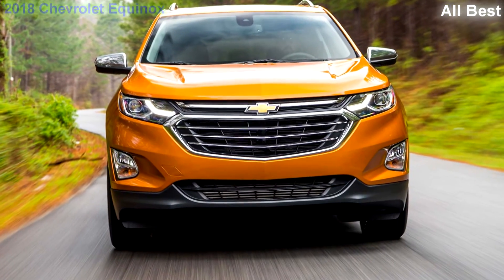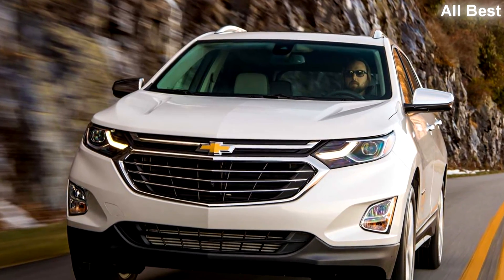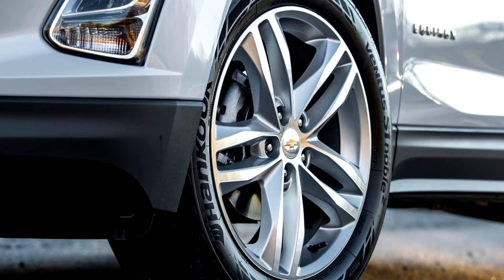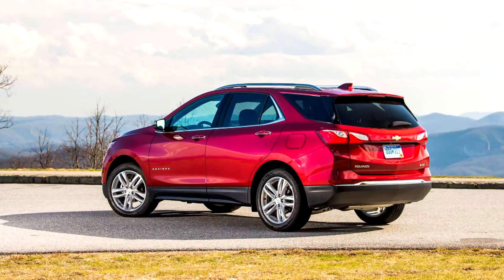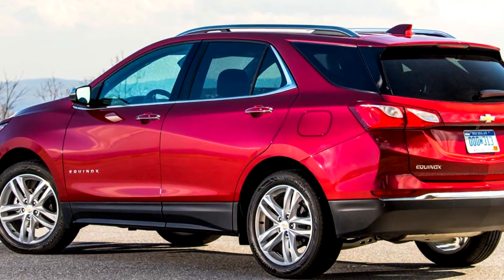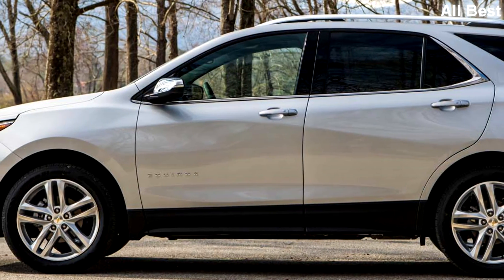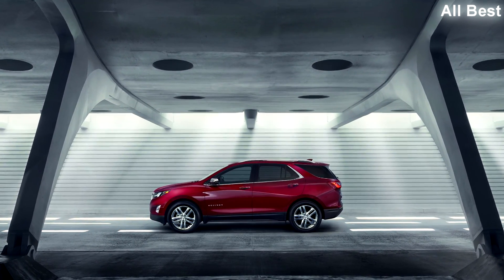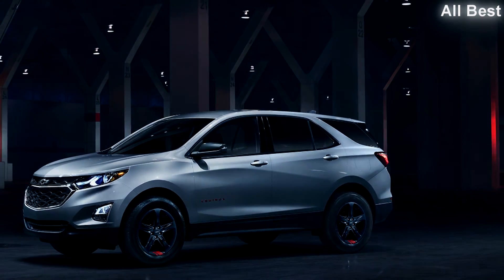2018 Chevrolet Equinox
2018 Chevrolet Equinox AMazing SUV
2018 Chevrolet Equinox Best SUV

Too Much Coin

The Equinox hits a snag when you examine its pricing. Yes, Chevrolet offers a bargain-basement, front-drive-only L trim for just under $25,000, which lines up with the base prices of key competitors. But to get any active-safety systems, or even relatively common must-have features such as automatic climate control and heated seats, you have to shell out for the LT model and add a pricey option package, pushing the cost toward $30,000—and beyond if you opt for the $1750 all-wheel-drive option. Some of the Premier models we drove exceeded $35,000, and the diesel and 2.0T versions will be more expensive still. Perhaps most important, equivalently equipped CR-Vs and CX-5s are thousands less, so unless Chevrolet is planning to offer heavy incentives from the get-go, the Equinox’s value equation looks weak.

Given the less-than-stellar previous Equinox models, Chevrolet will face an uphill battle convincing Toyota, Honda, and Ford faithful to join the bow-tie fold, especially if they have to pay more for the Chevy. But the new Equinox represents such a big step forward relative to its predecessors that it’s certainly worth those buyers giving it a look.

2018 Chevrolet Equinox Specifications
ON SALE Now
PRICE $24,475 (base)
ENGINE 1.5L turbocharged DOHC 16-valve I-4/170 hp @ 5,600 rpm, 203 lb-ft @ 2,000-4,000 rpm
LAYOUT 4-door, 5-passenger, front-engine, FWD/AWD SUV
EPA MILEAGE 24-26/30-32 mpg (city/hwy)
L x W x H 183.1 x 72.6 x 65.4 in
WEIGHT 3,327 lb (FWD)
0-60 MPH N/A
TOP SPEED N/A